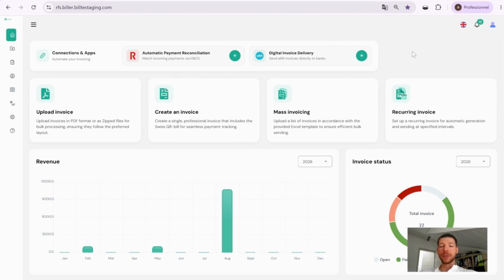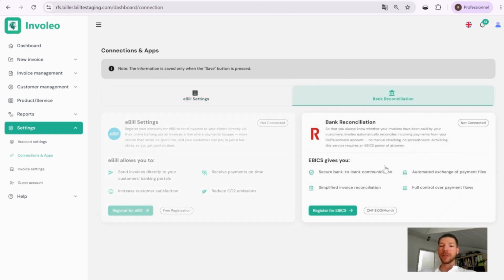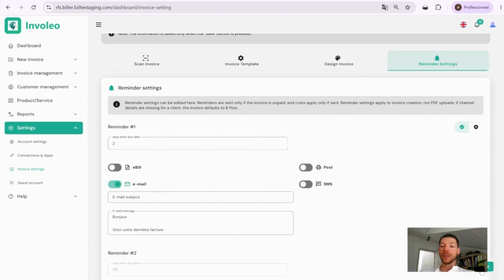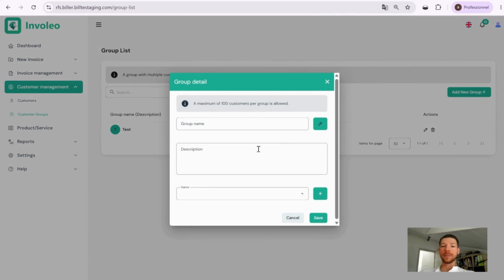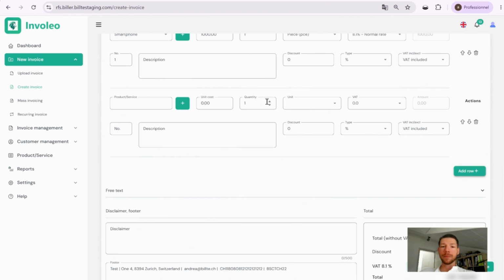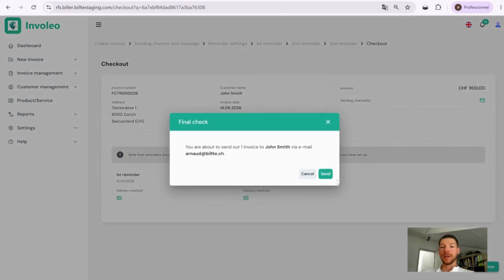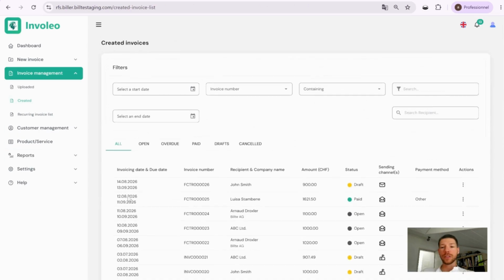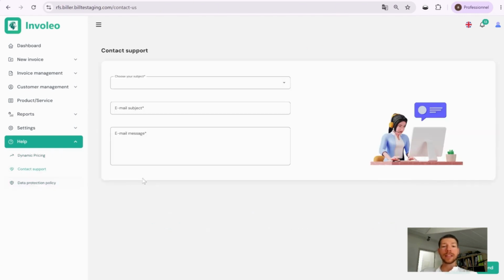Tutorial Involeo – General overview